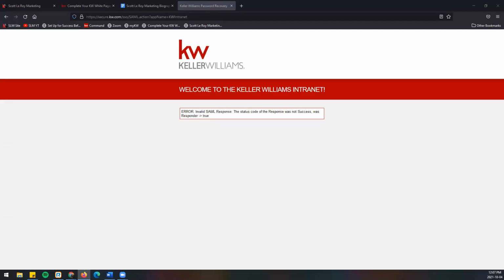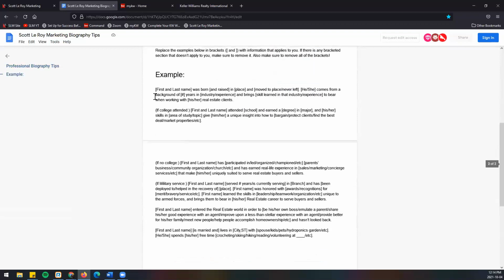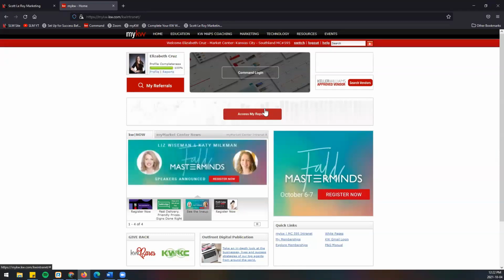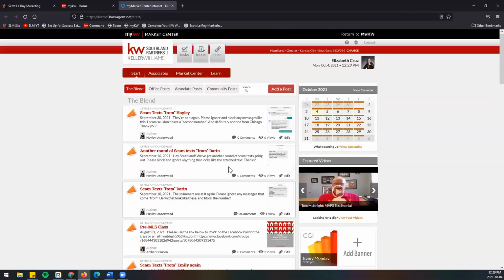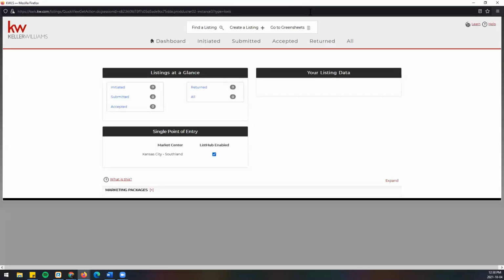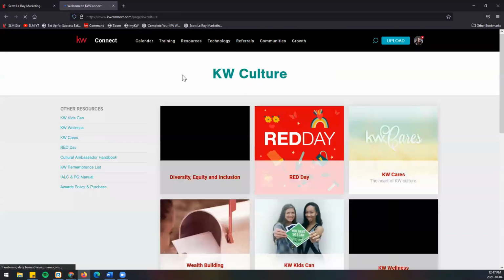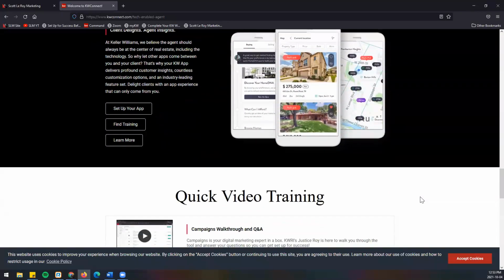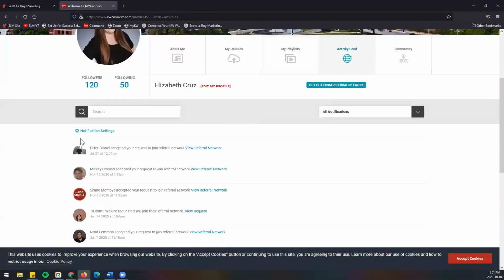myKW Overview - 10/4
Learn how to navigate all of the new tools at your disposal through myKW and where to access certain items like KWConnect, the Intranet, KWLS, the White Pages, your KW.com email and more!